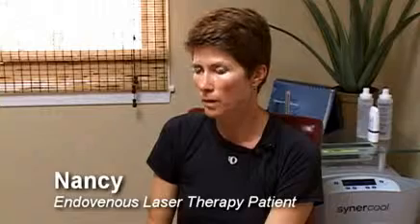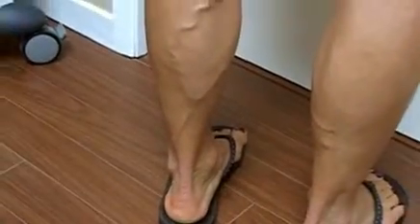Endovenous Laser Therapy (EVLT) Part 1 Varicose Vein Treatment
Endovenous Laser Therapy (EVLT).  A non-surgical method of getting rid of uncomfortable varicose veins. Part 1 of 4. Valley Medical Aesthetics of Kentville, Nova Scotia, has 2 Vascular Surgeons and 1 Radiologist regularly performing these less invasive treatments with spectacular results.